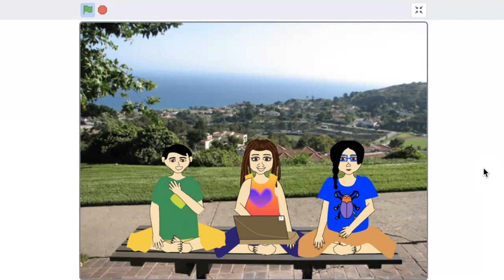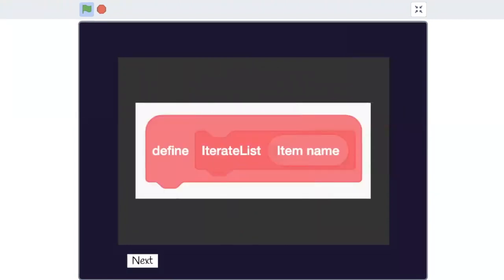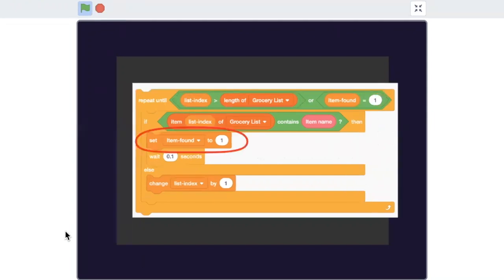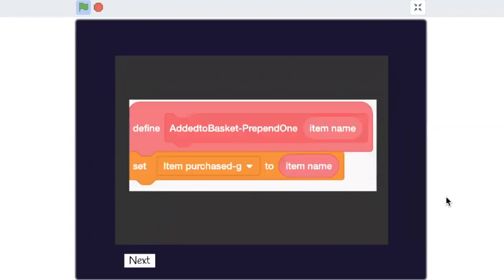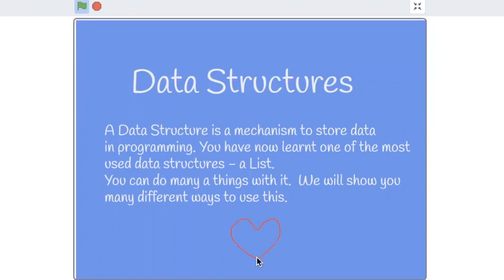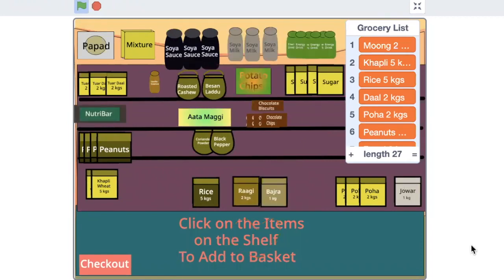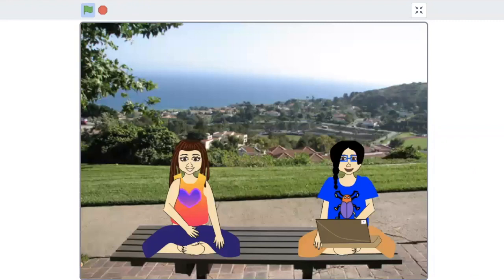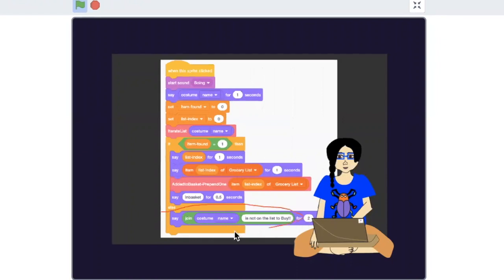How to Iterate a List, List Index, Replacing an Item, Coding List Tutorial Scratch - Part 2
These are Interactive Scratch Tutorials that will help you to learn how to use the List Data Structure in List.
List is on the basic and most popular Data Structures used in programming. In Scratch platform this is the only data structure available and can be used to design simple to complex games.

Grocery Shopping - Best Coding Tutorial to learn Lists using Scratch - Part 1

Iterating a List, List Index, Replacing an Item, Coding List Tutorial Scratch - Part 2

Adding Dialogs to the Story

The fun part - Coding for Animation

Tic-Tac-Toe - This is a Tutorial Series to learn creating and coding board-games using Scratch Scratch3 starting with the childhood game of Tic-Tac-Toe